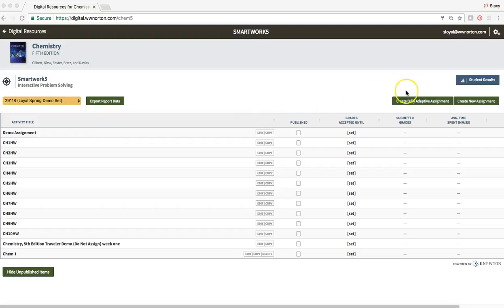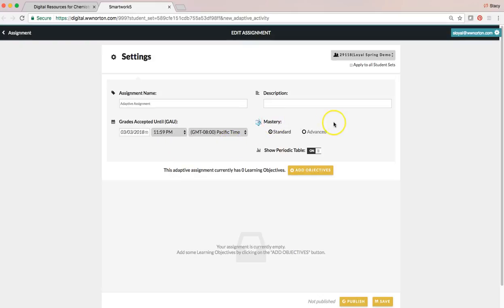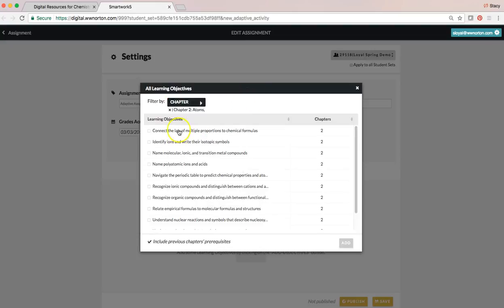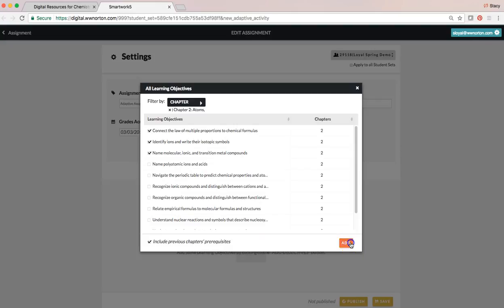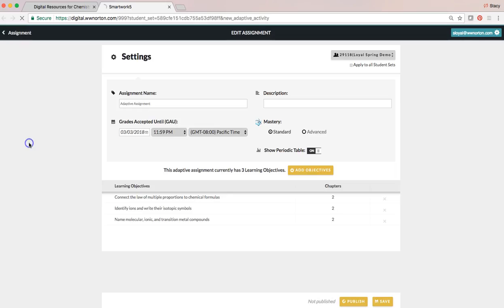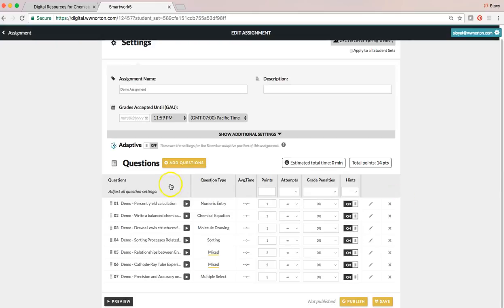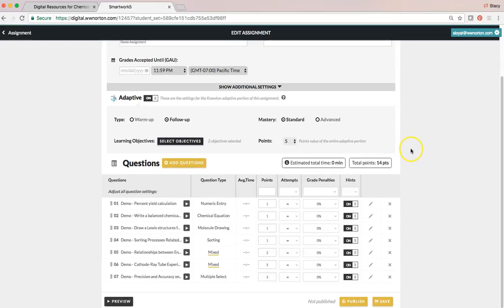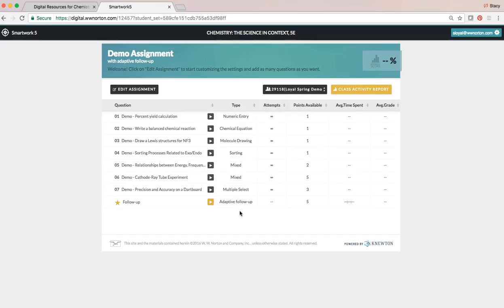Assigning Adaptive in SW5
How to assign an adaptive assignment in Smartwork5.